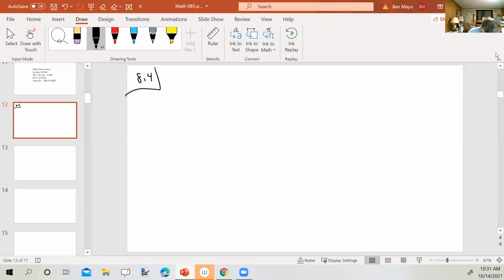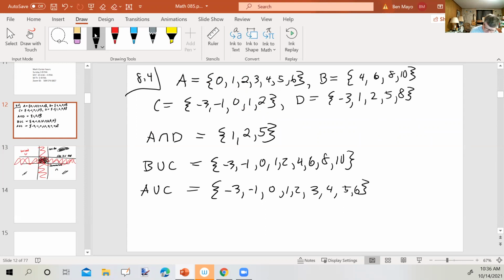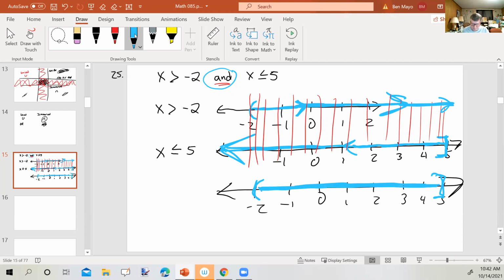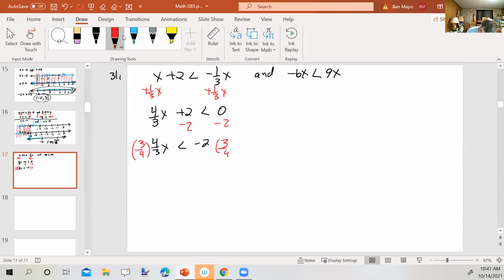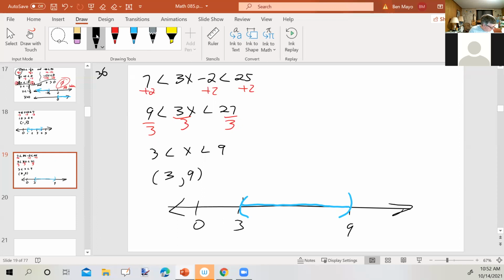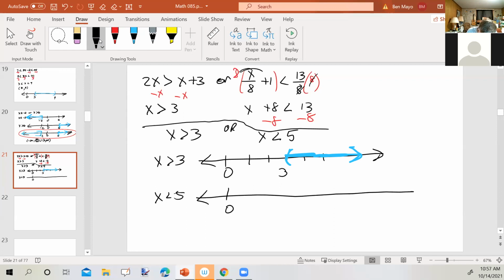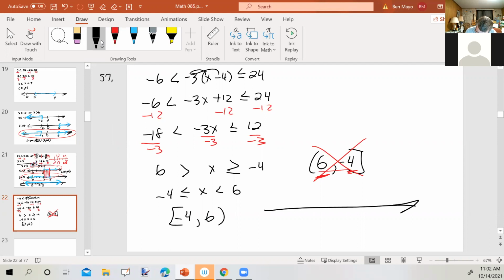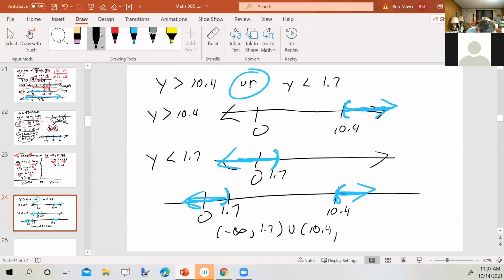Math 093 Fall 2021 Section 8.4